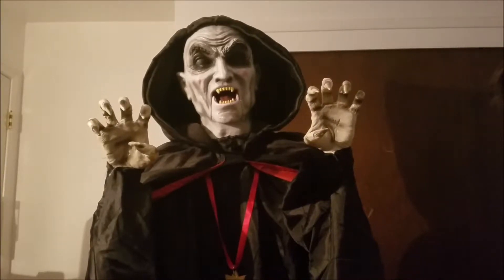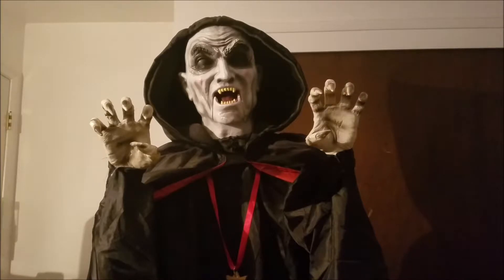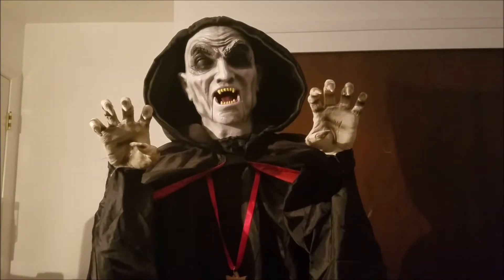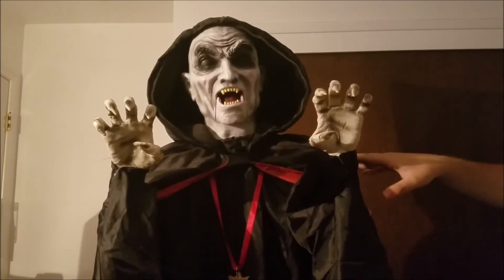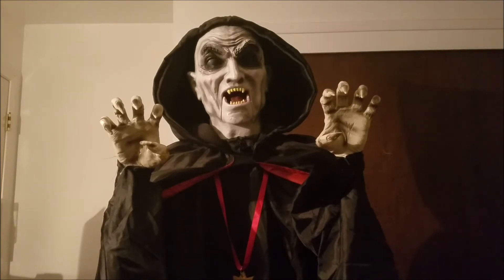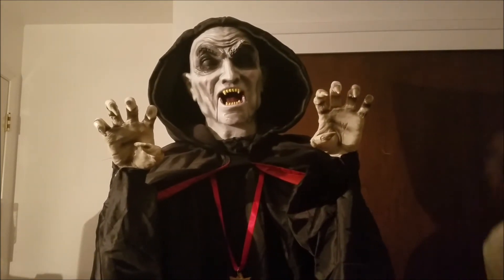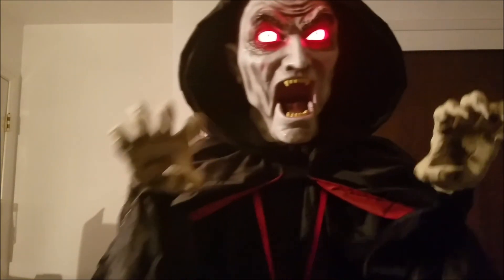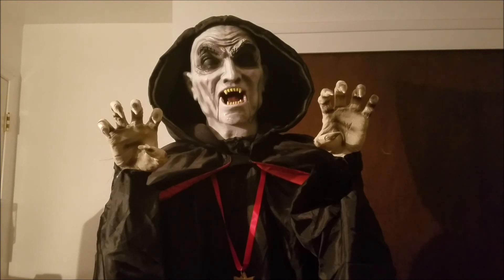tekky toys lurching vampire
Hey guys welcome back to forgotten spirit Halloween props! today we are going to be giving a quick over view on this amazing spirit Halloween prop made by tekky toys!!!